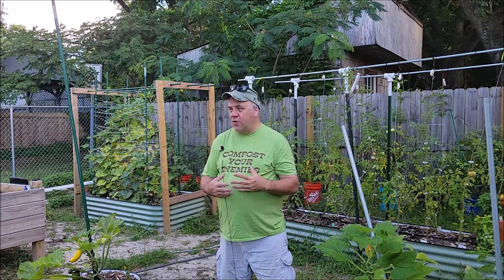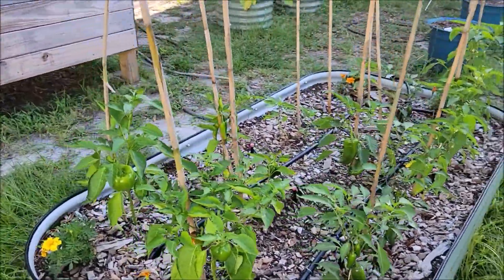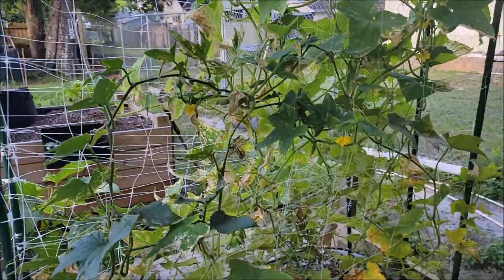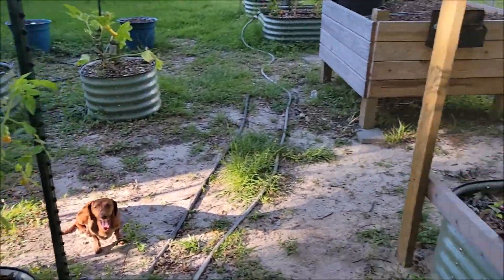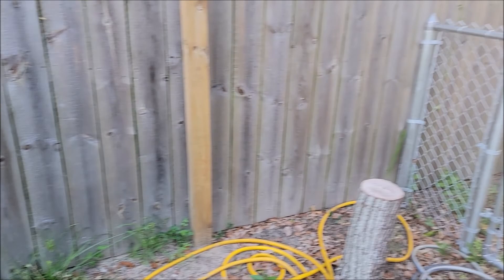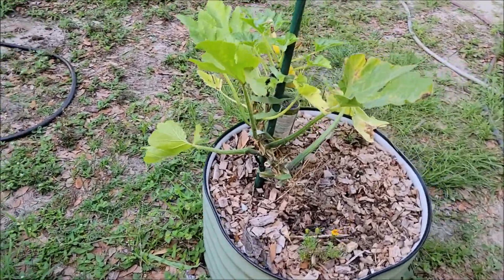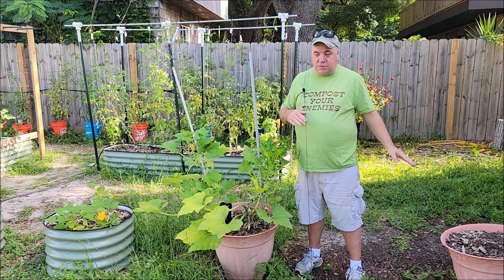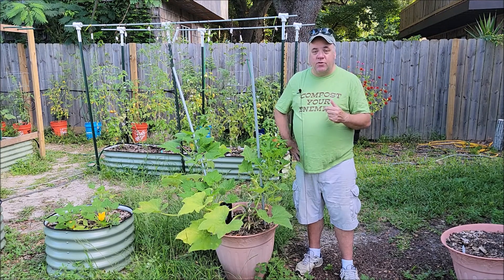Garden Journal Update Bugs, Heat and Victory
What a week this has been! We were attacked by Leaf Footed Stink Bugs, Vine Bores and a bunch of other pest! We harvested a ton and parts of the garden are fighting for survival! Check out the video to catch up!